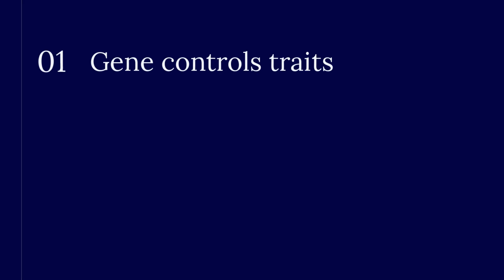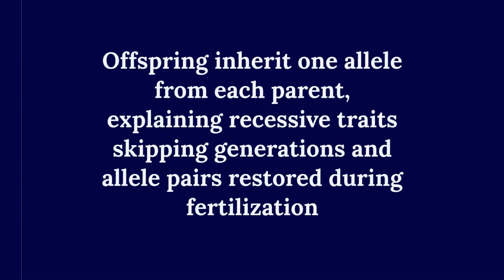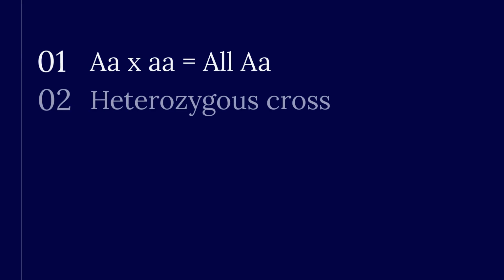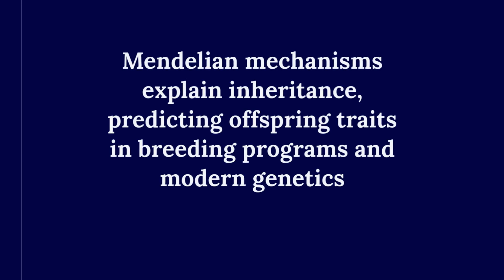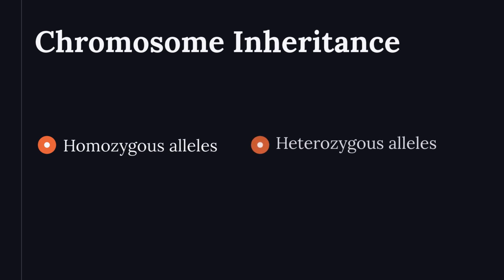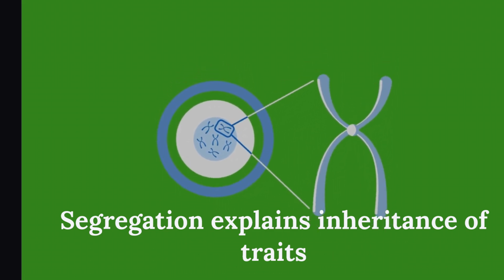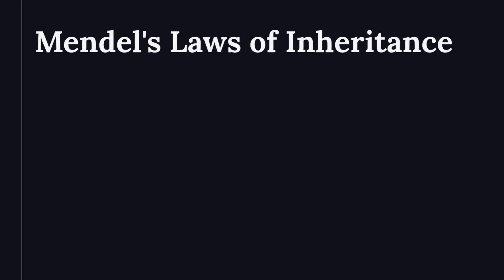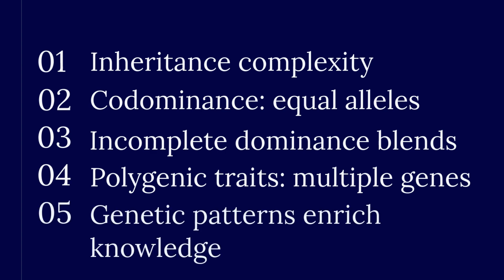LO4 Biomolecules and Key Biochemical Principles - G2000123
Learn how the skeletal and muscular systems work, understand key structures, and explore how the body supports movement and physical activity.